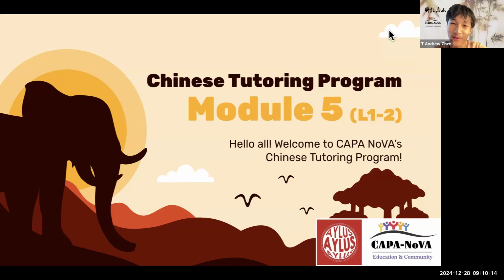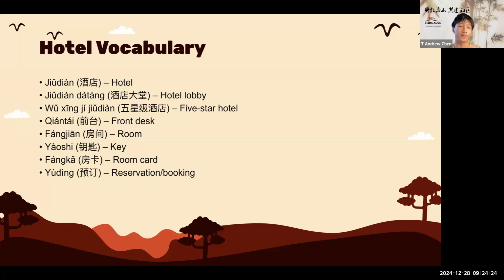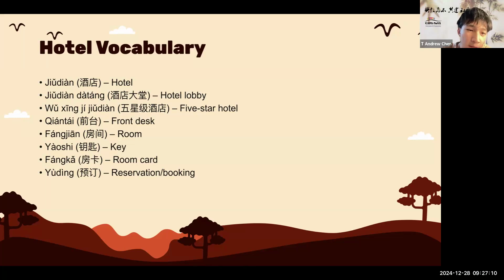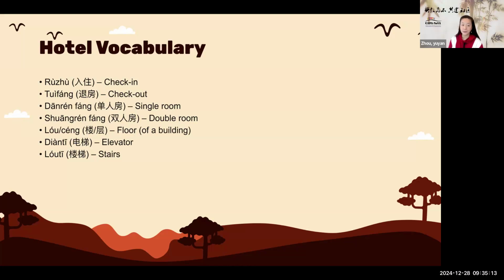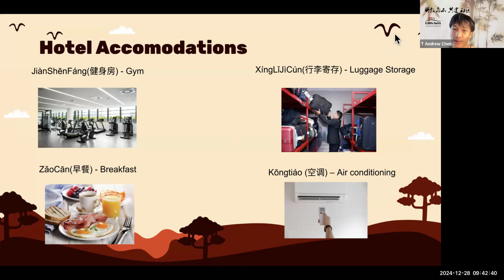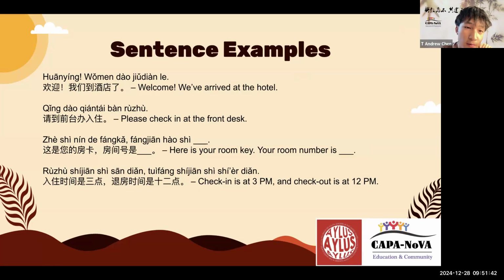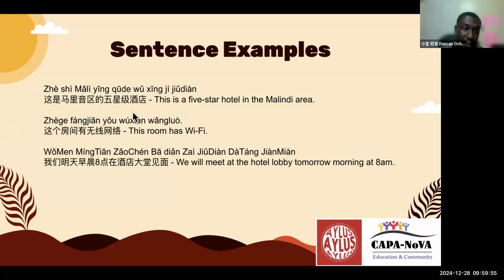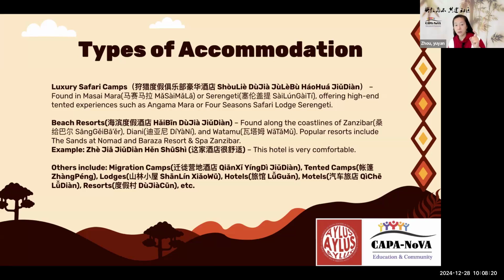教非洲导游讲中文3 - CAPA NoVA 和 AYLUS Fairfax 联合举办寒假公益项目 20241228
随着越来越多的中国游客探索非洲大草原，能说中文的导游需求激增。AYLUS Fairfax 和CAPA NoVA联合举办寒假公益项目 —— 教授非洲导游讲中文